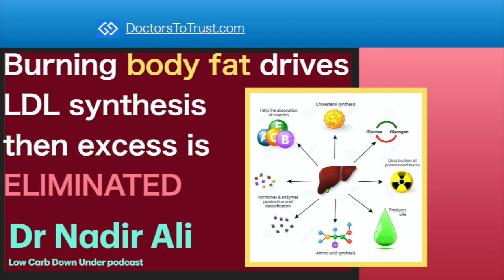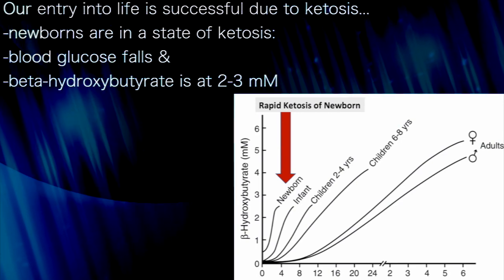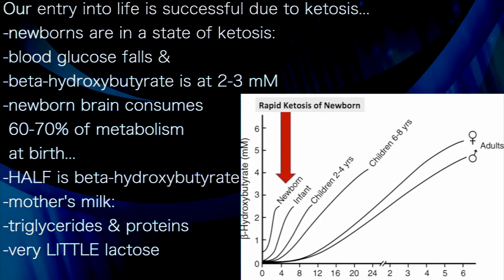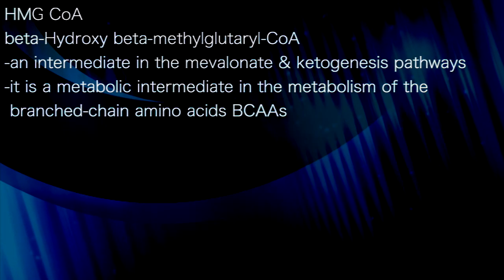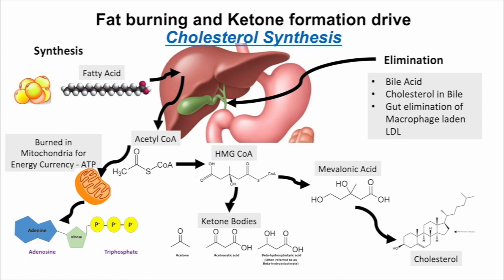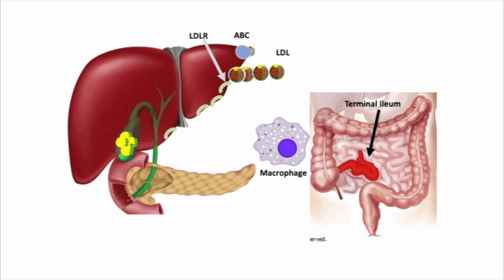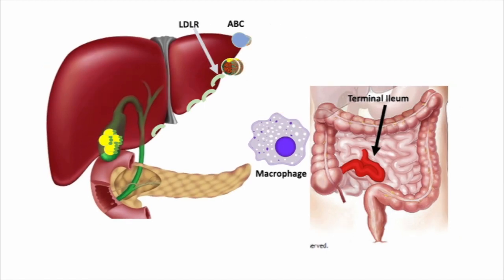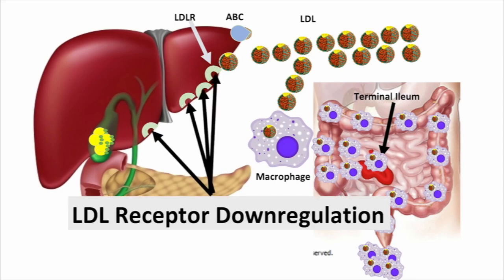NADIR ALI Part 2: Burning body fat drives LDL synthesis then excess is ELIMINATED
presents episode 328: Dr Nadir Ali

Ketones...amazing fuel for the brain...
-Standard American diet: burning sugar in the brain
-Low carb or dieting-the brain adapts to burn ketones
-is fat adapted

Our entry into life is successful due to ketosis...
-newborns are in a state of ketosis:
-blood glucose falls &
-beta-hydroxybutyrate is at 2-3 mM
-newborn brain consumes
 60-70% of metabolism
 at birth...
-HALF is beta-hydroxybutyrate
-mother's milk:
-triglycerides & proteins
-very LITTLE lactose

HMG CoA
beta-Hydroxy beta-methylglutaryl-CoA
-an intermediate in the mevalonate & ketogenesis pathways
-it is a metabolic intermediate in the metabolism of the
 branched-chain amino acids BCAAs